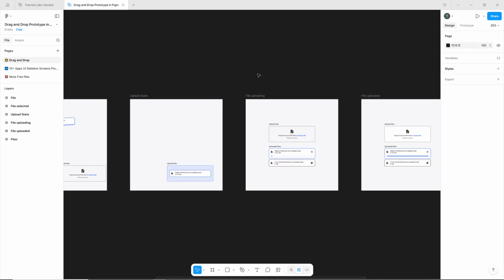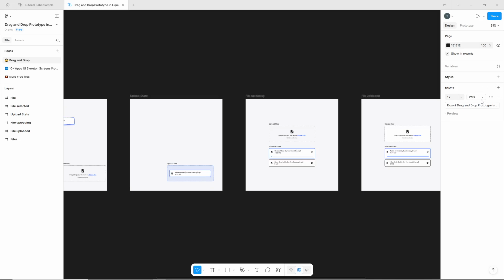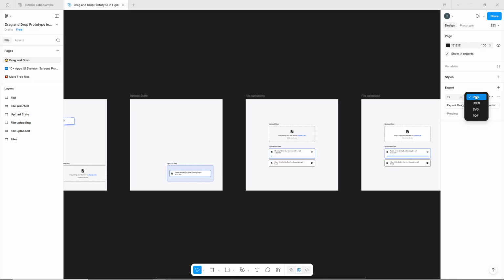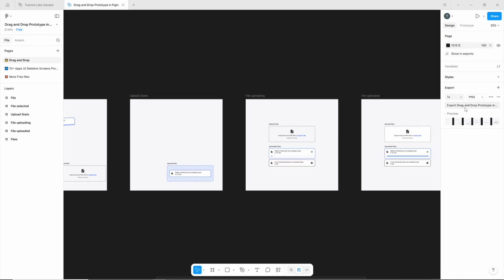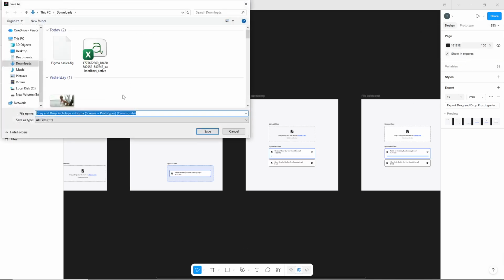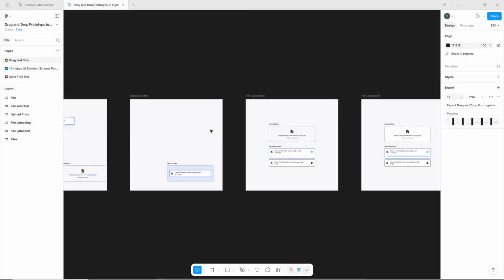How To Export As PNG In Figma (Tutorial 2026)